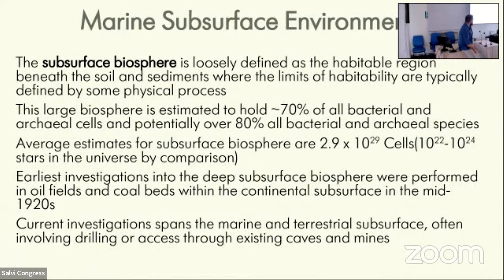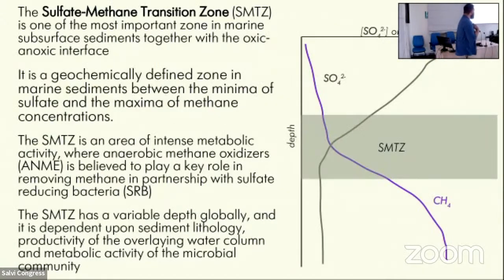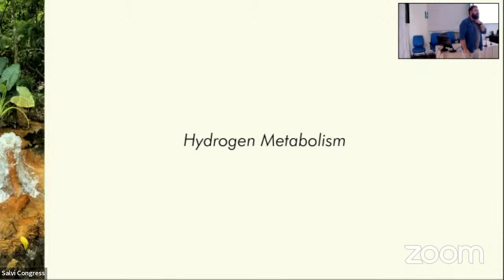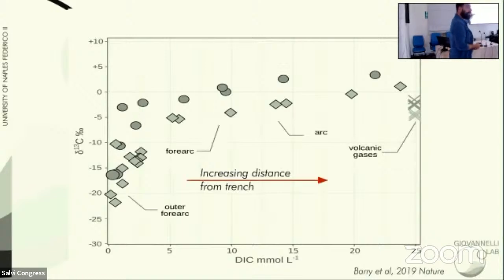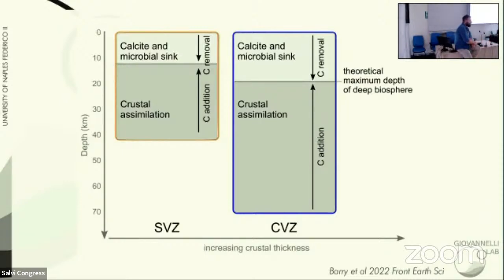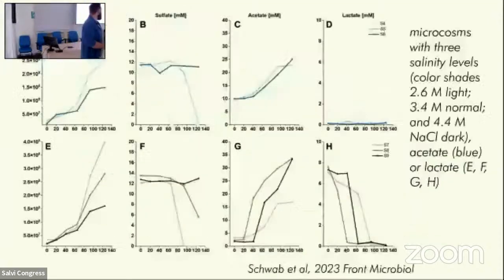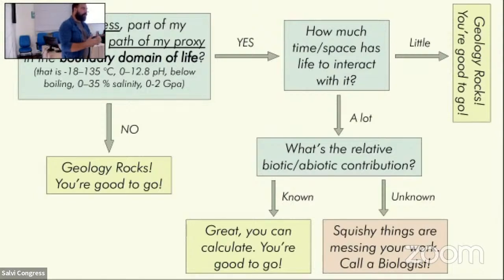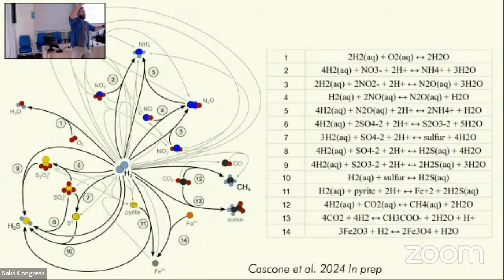School of Microbial metabolism on Underground Hydrogen Storage Microbiota-SHINE